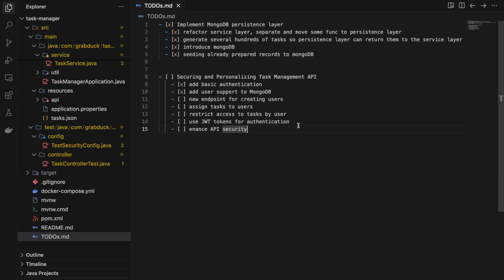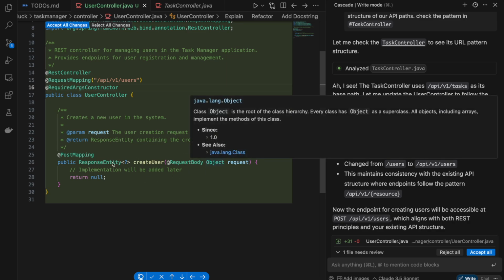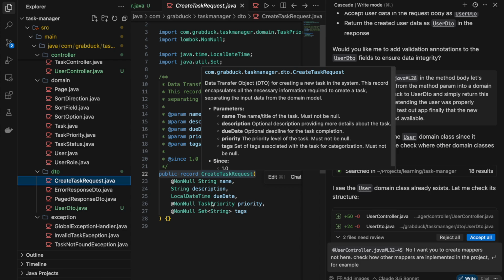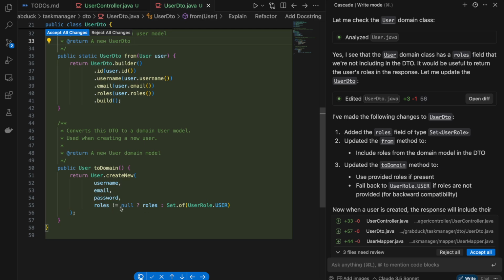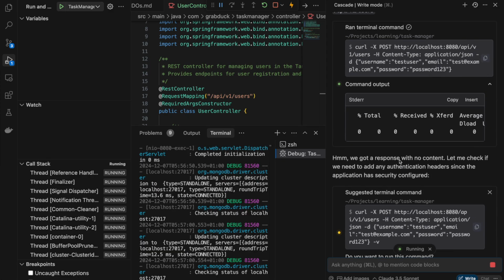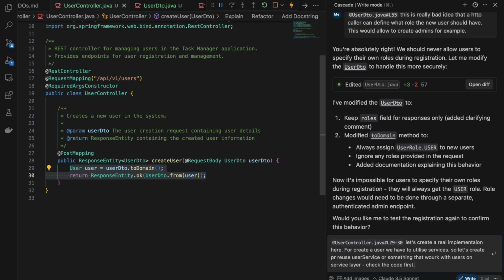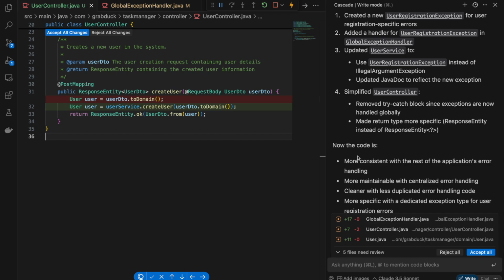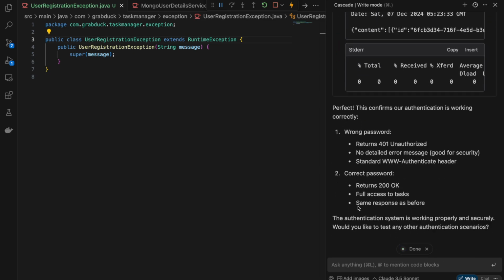Build Secure User APIs with Windsurf AI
In this video, Build Secure User APIs with Windsurf AI, I use Spring Security and the free Windsurf new AI IDE to create a RESTful API for user registration in a Spring Boot app. We add a new controller, ensure unique usernames and emails, adjust security to allow public access, and securely save users to MongoDB.

Looking for a coding tutorial on authentication, REST API development, or curious about how Codeium’s context-aware AI agent & Flow works? Watch to see if Windsurf AI beats Cursor AI in tackling real Java and Spring Boot tasks.

📚 Recommended Books:

• AI Agents: Revolutionise Your Life Career and Business
• Generative AI for Beginners
• AI Agents: Everything You Need to Know
• Build your own Optimized AI Agents with Crew AI and LangChain

💡 Explore More:
Check out the GitHub repo with all the code we used in this session